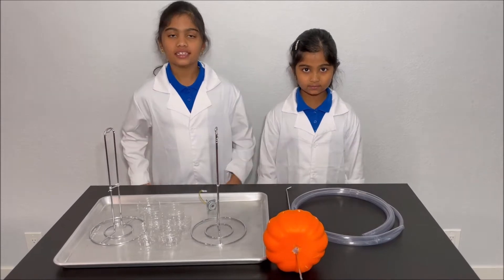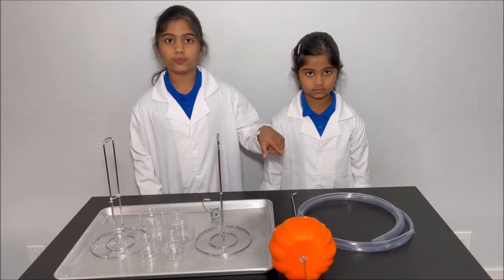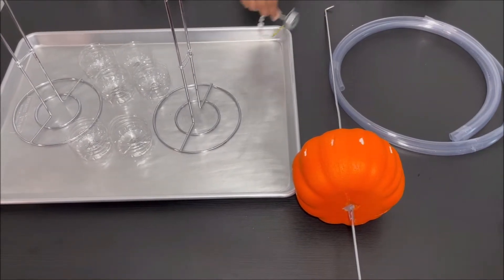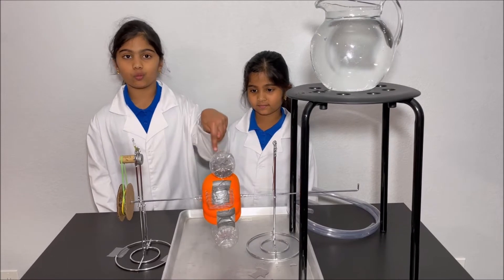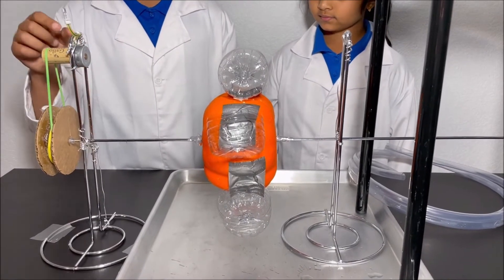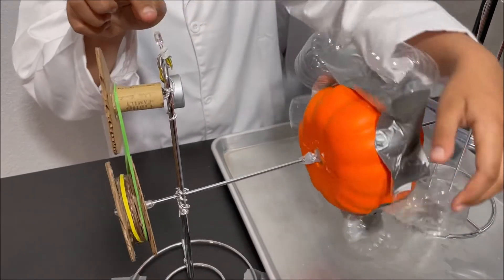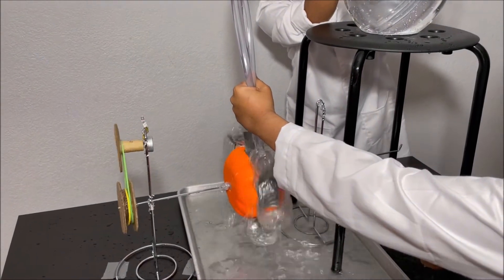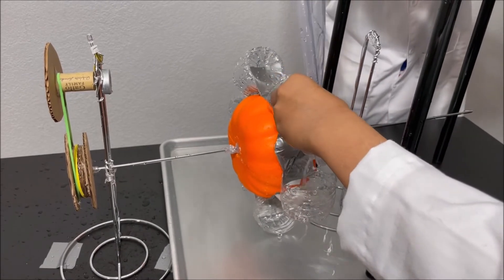How to Generate Electricity Using a Water Wheel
In this video we demonstrate how to generate electricity using a water wheel. Kinetic energy in a waterfall spins a waterwheel and the water wheel spins an electricity generator. The generator converts the mechanical energy into electrical energy. We hope you enjoyed this video.